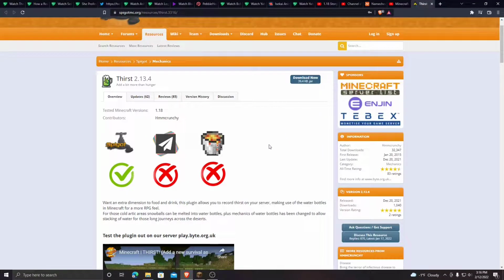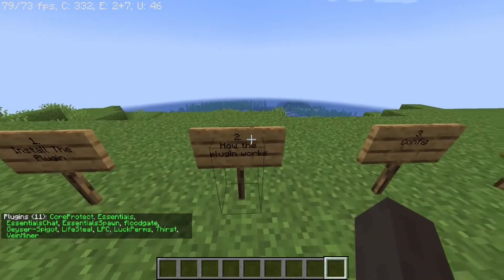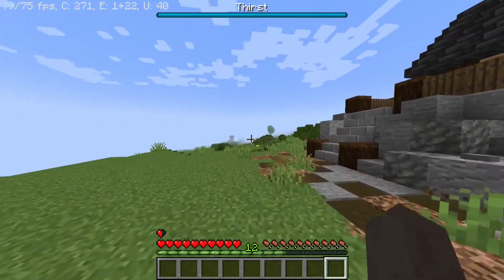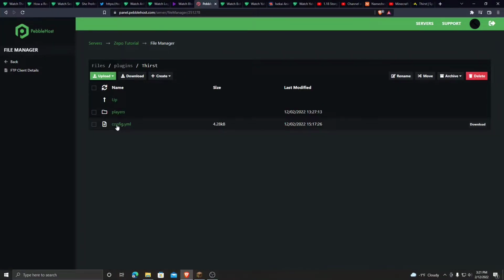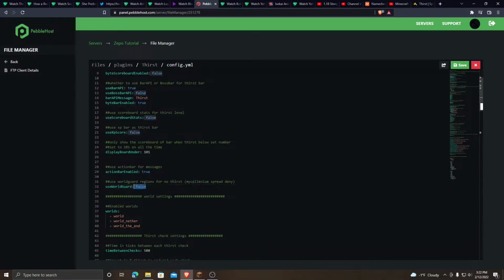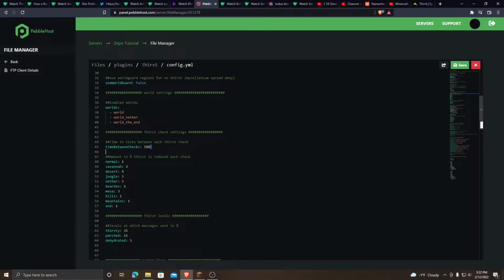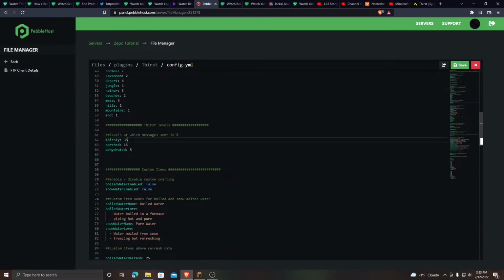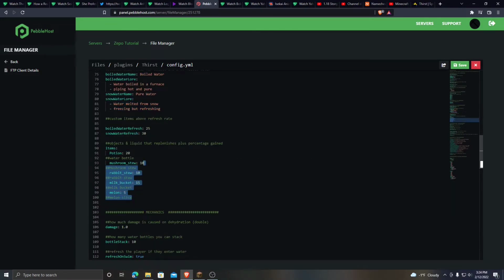Minecraft Thirst Plugin Tutorial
In this video, I will be showing you how to install and use the thirst plugin.

How to use the thirst plugin:
Basically, all you have to do to get it up and running is install it. It should start working right away. If you wanted to change how much thirst is being drained from players, then take a look at the configuration. There you can change how much time passes until a player starts losing thirst or how much thirst they gain from drinking.

Some things from the plugin I didn't mention in the video, like the crafting recipes. You can enable or disable these crafting recipes depending on if you want them. What these recipes do is let players create boiled water or turn snow into water.

There are some other configurations too but, they are pretty self-explanatory.

Chapters:
00:00 - Introduction
00:14 - Installation
00:37 - How the plugin works
01:15 - Configuration
03:10 - The End

If you find this video helpful, then please consider liking the video. It will help others find this channel. Also, do you want to support me?